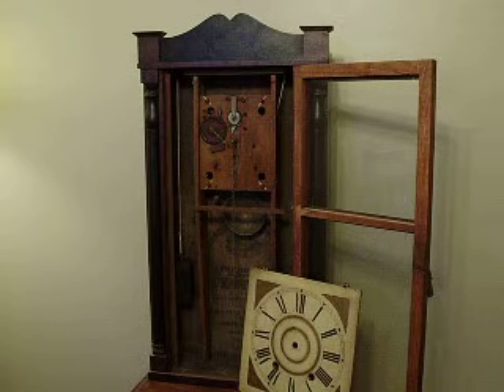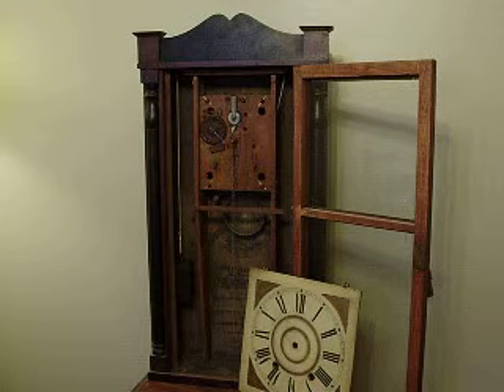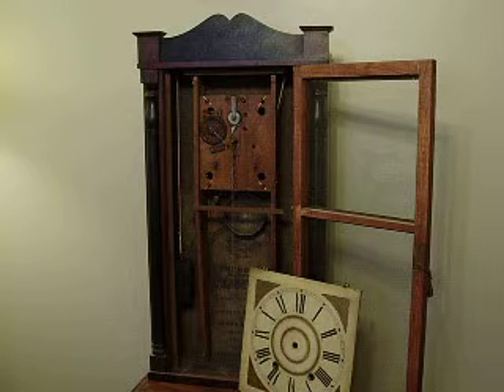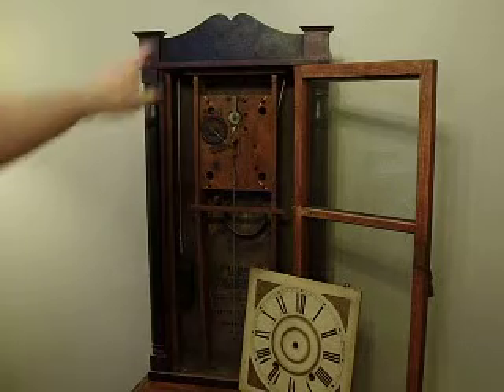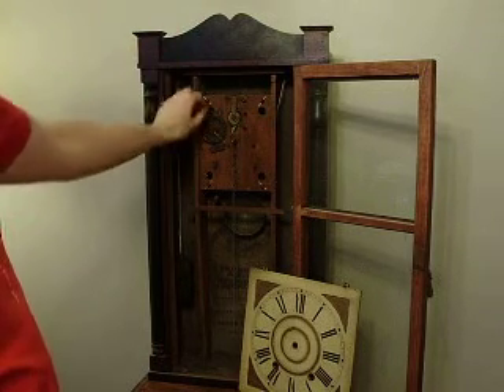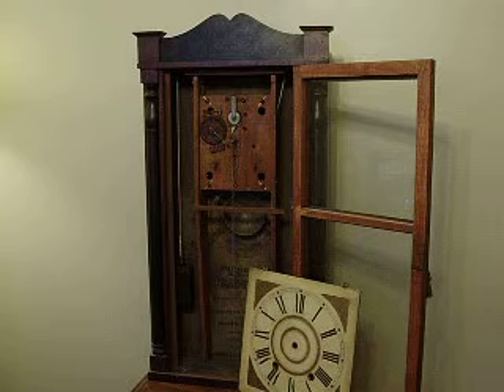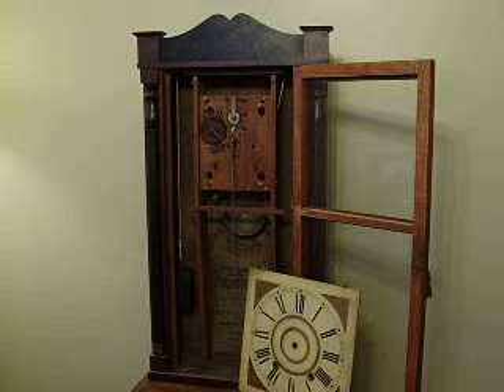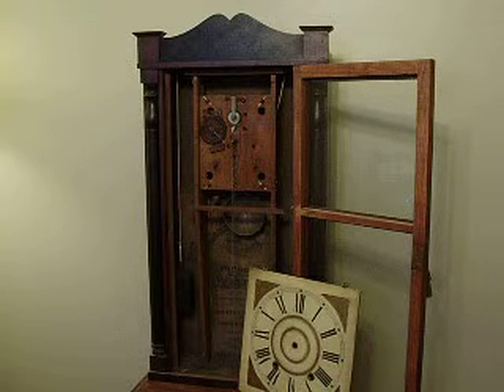Boardman & Wells 1830s Wooden Works Clock (Striking)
This is my Chauncey Boardman & Joseph A. Wells wooden works clock. This clock was a complete basket case, and I purchased it as just an empty case with a missing top, and missing door. The movement and dial are antique, but not original to the clock (the correct movement can be found later and easily swapped). A new top splat, chimney and cap as well as a new door were made and antiqued to match. The case was cleaned and polished, and fitted with antique glass. The bottom glass will be painted (eventually).

The bell is original, and the clock had a good label.

The recording doesn't do the bell justice. It actually doesn't sound very good in this recording at all (sounds clangy on here), but it has quite a pleasant tone IRL.